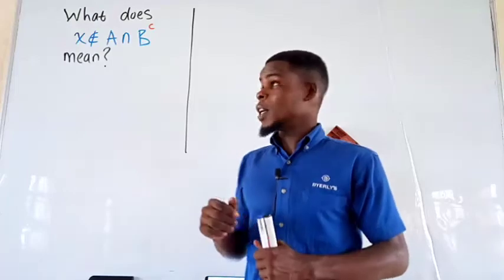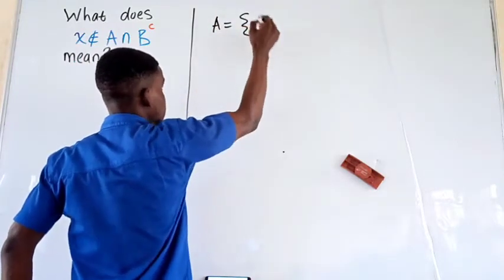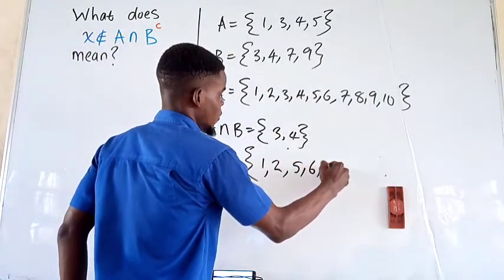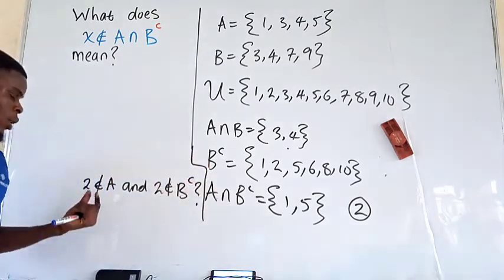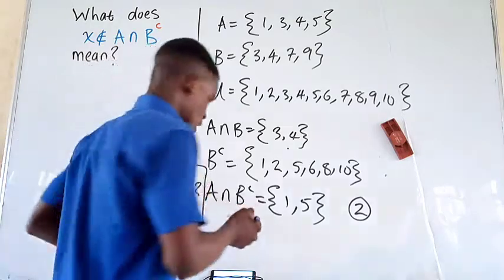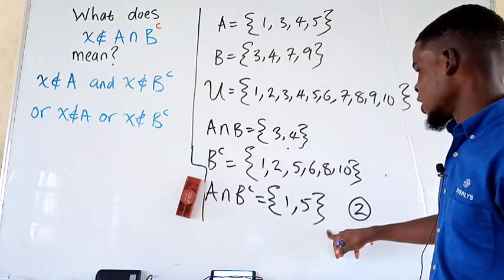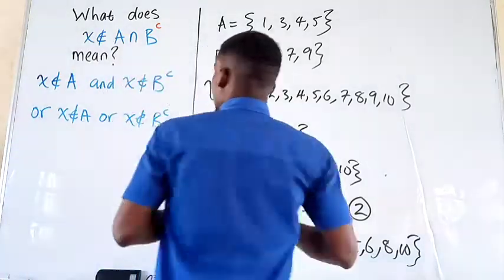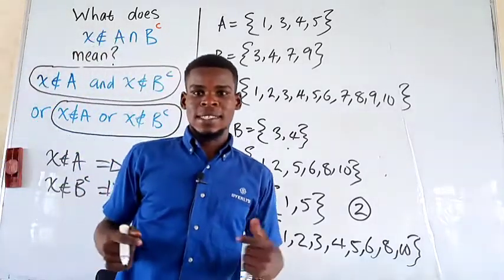A big question for you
This video contains a question on Sets that one really need to be very careful with.